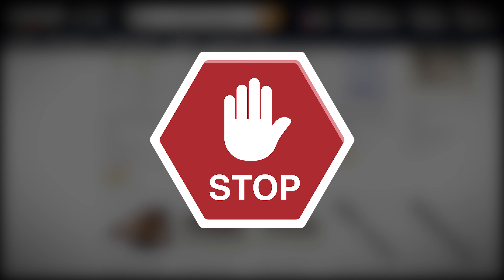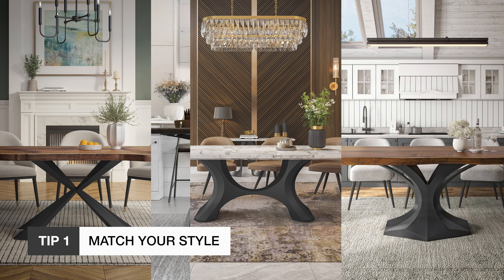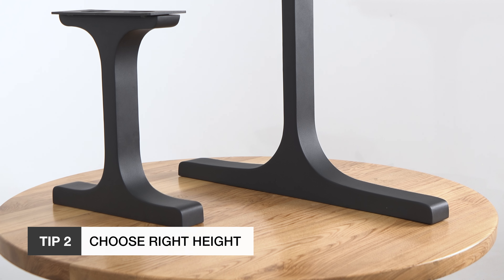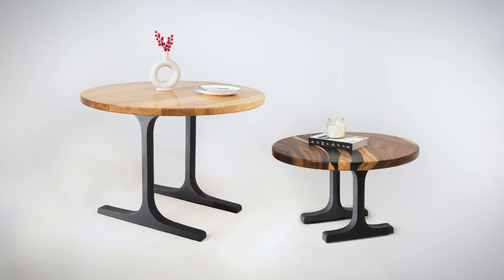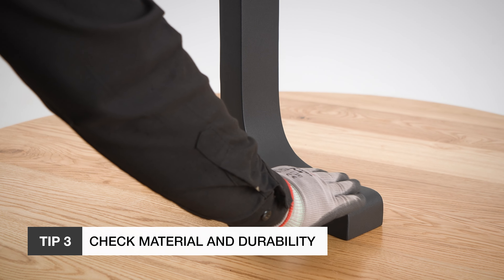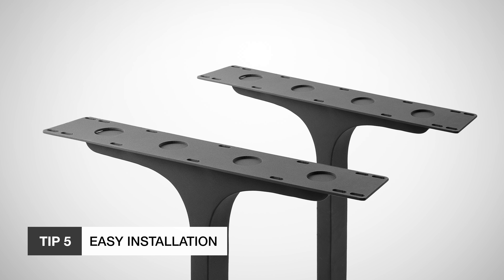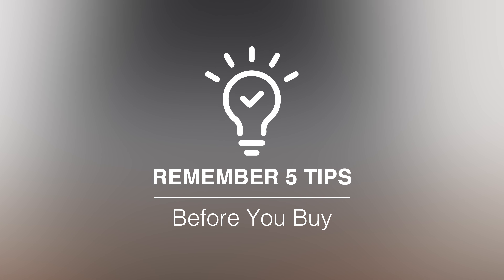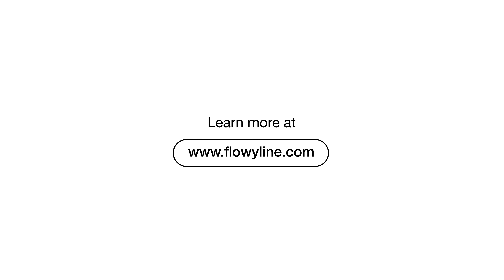Get the Best Furniture Legs | 5 Tips for Perfect DIY Projects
Building new or upgrading a DIY project? Discover five must-know tips for selecting the perfect furniture legs! From style and height to material and stability, this video will help you make the right choice.